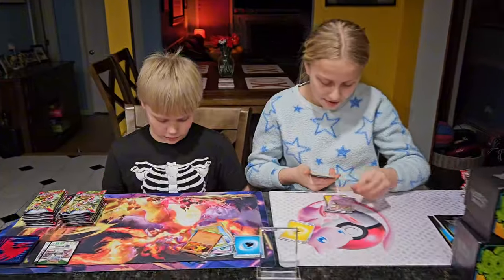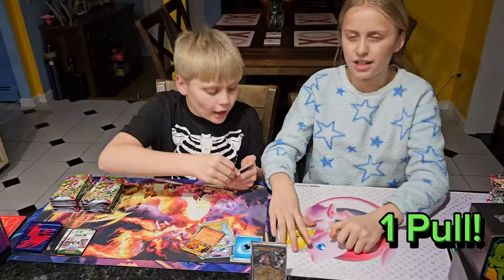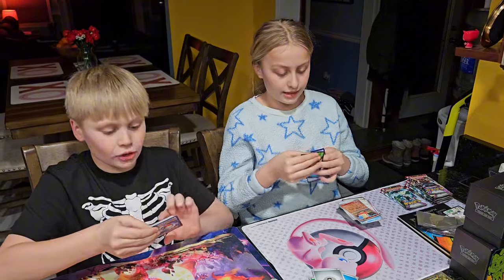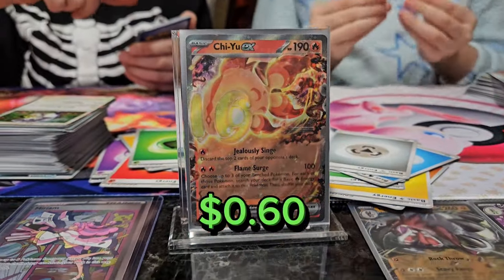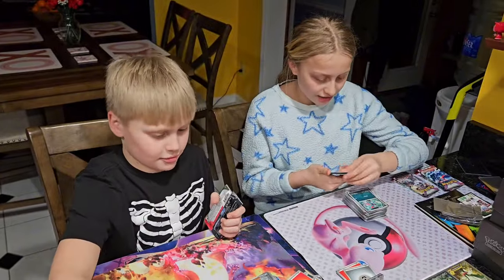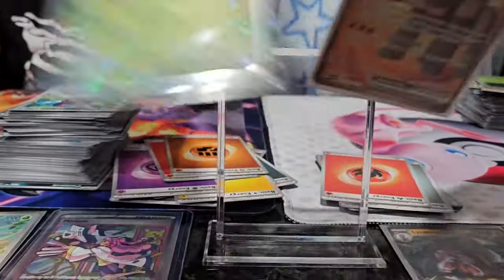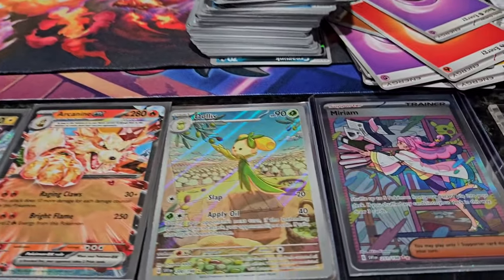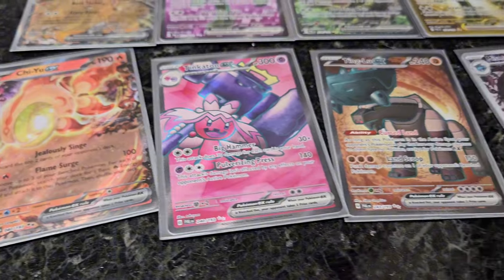Opening S&V vs. PALDEA EVOLVED! [A Pokémon Pack Battle]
A *PokeTwins POKEMON PACKBATTLE* while opening (2) Pokemon Scarlet & Violet ETBs vs. (2) Pokemon Paldea Evolved ETBs. These Pokémon TCG Elite Trainer Boxes sure are FUN TO OPEN!! *Which Twin Will Win?!*

Intro | 00:00
Promo | 01:13
Promo | 01:40
*Pack Battle Begins* | 02:02
First Pull | 02:57
Double Pull | 03:57
*Best Pull* | 05:50
Cats | 09:27
Harper's Haul | 17:00
Winner | 18:16
Hailey's Haul | 18:25
Outro | 19:10

*PLEASE Watch This Video To The End* (this REALLY HELPS our channel GROW)...

*SORRY, NO COMMENTS ALLOWED for a kids' channel.*